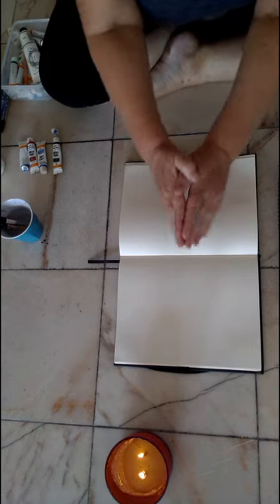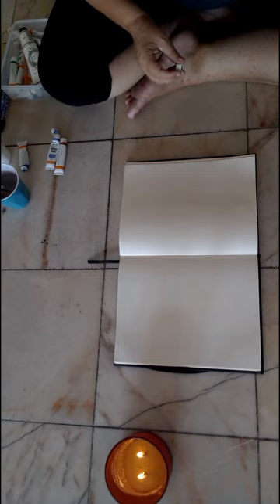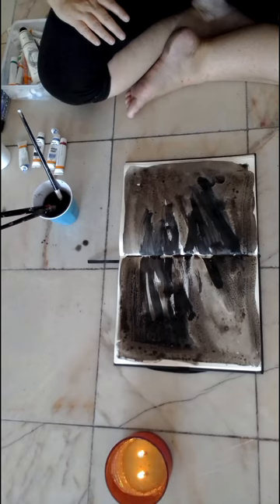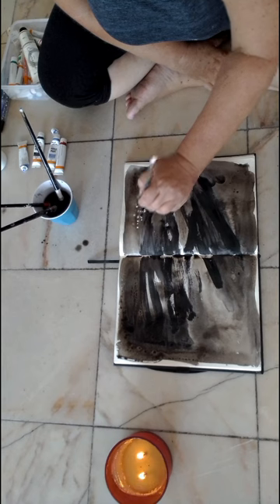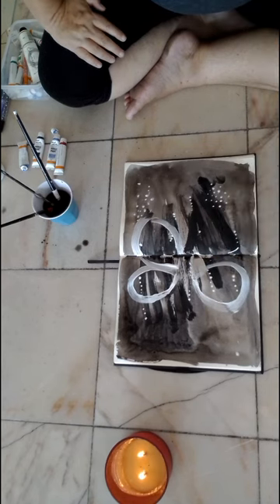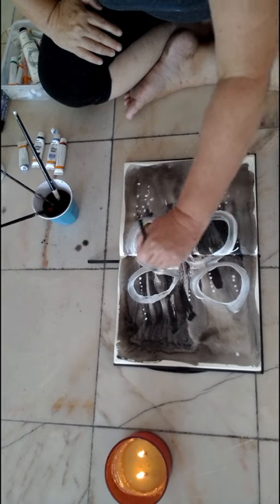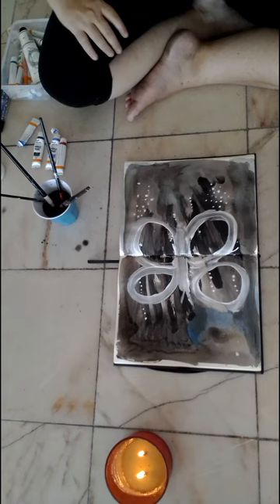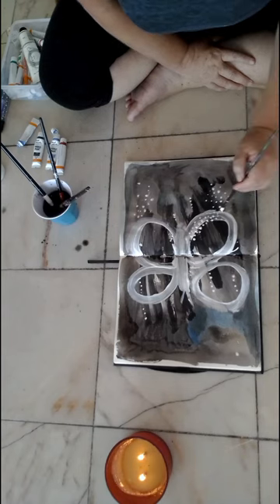Cultivate Spaciousness with mindful painting practice